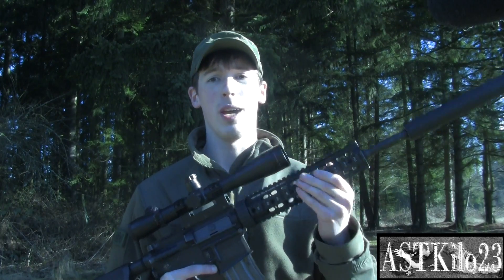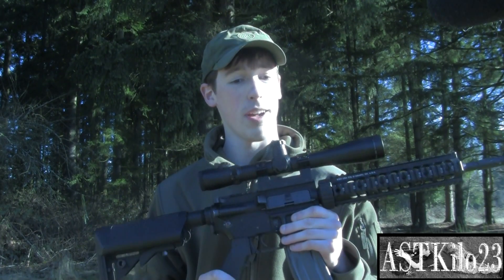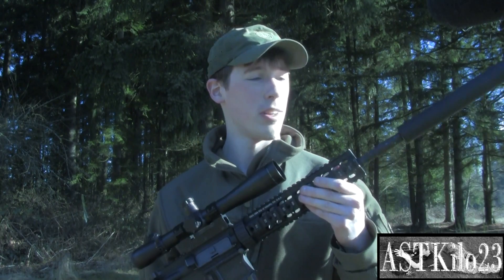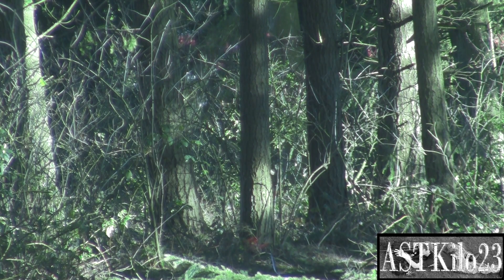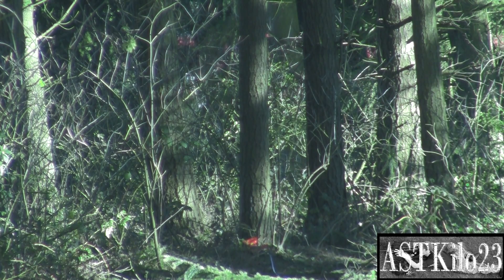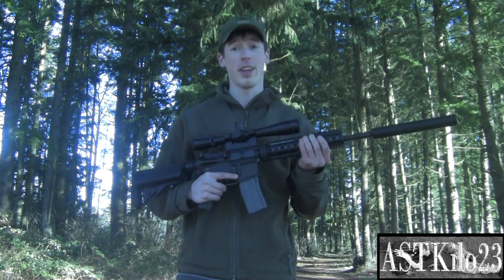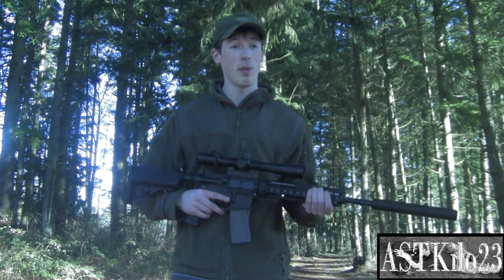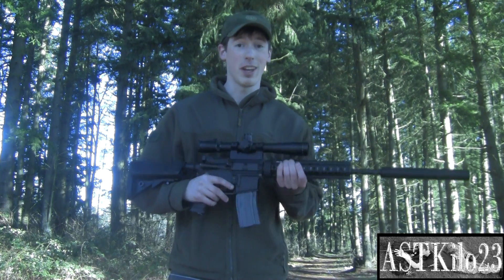KWA M4 DMR Testing -ASTKilo23-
Took out Alex's M4 dmr today to give it a test run. Performed very well. Hope you like your gun, Alex!